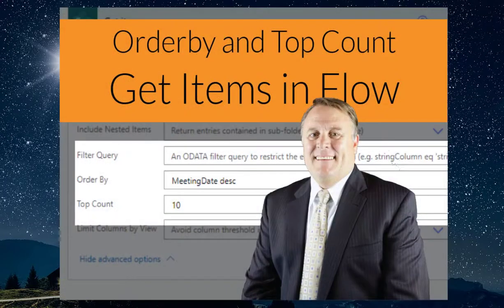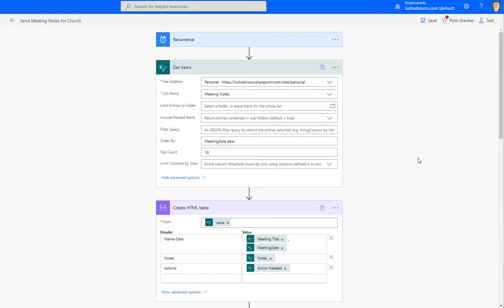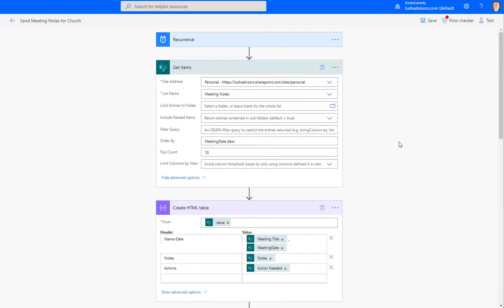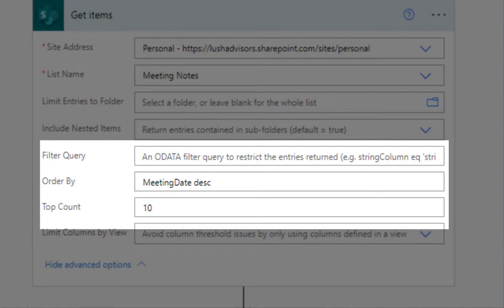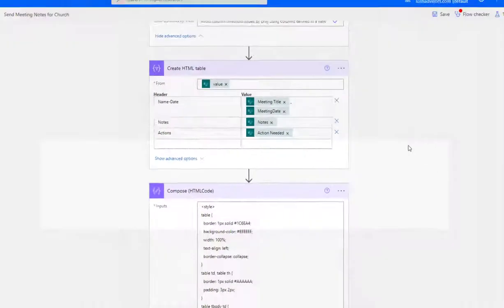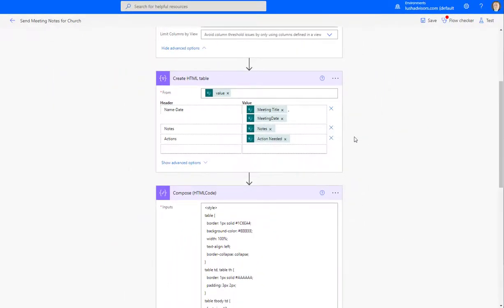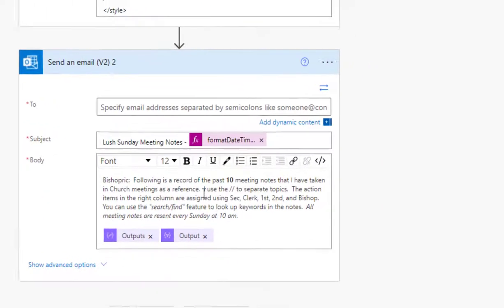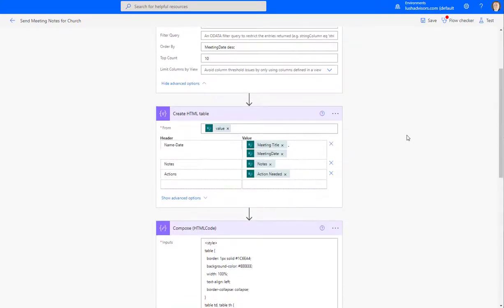PowerAutomate Trick: "Orderby" and "Top Count" for SharePoint list to email [2012211314]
PowerAutomate Trick: "Orderby" and "Top Count" for SharePoint list to email. This trick is one of those frustrating bits of knowledge that will save you time to find on the internet :-).

Table of Contents:

00:00 - Introduction
00:43 - Open PowerAutomate (Flow)
01:19 - Orderby and Top Count
02:23 - HTML Table
03:03 - Compose HTML Code
03:14 - Send an email
03:35 - Format date with expression